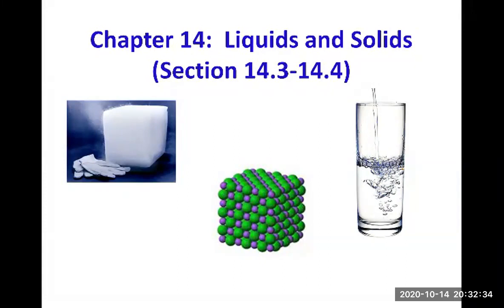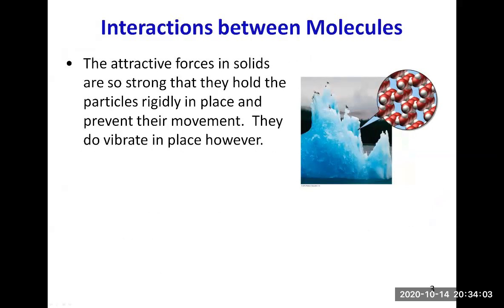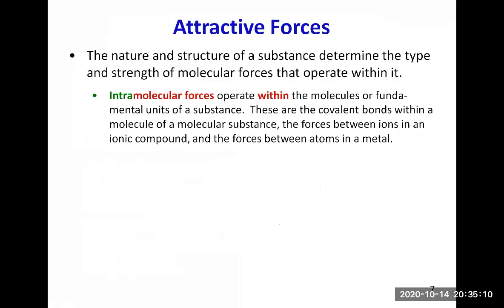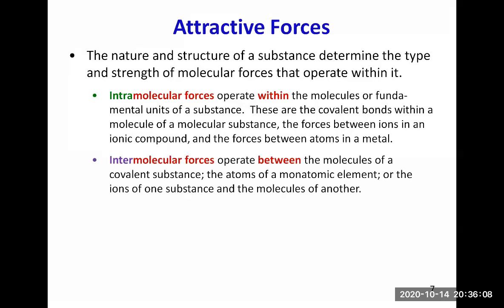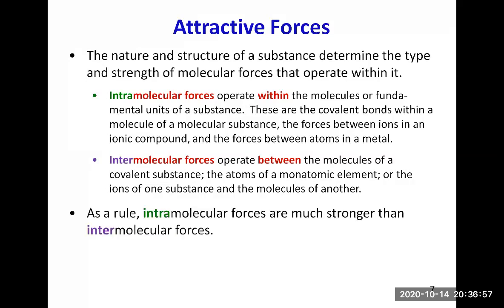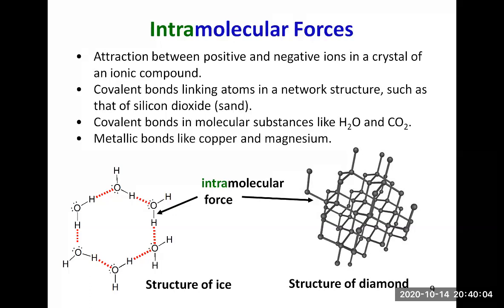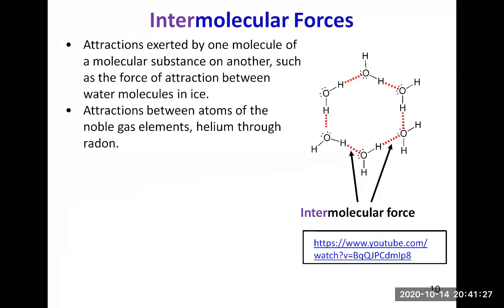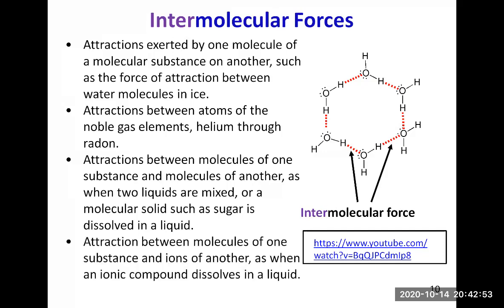CHEM 139 Chapter 14 V1 Intra versus Inter Molecular Attractive Forces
This is the link to the Crash Course on Liquids that I has intended to include in my recording but that I cut short. You can start it at 2:30 minutes: